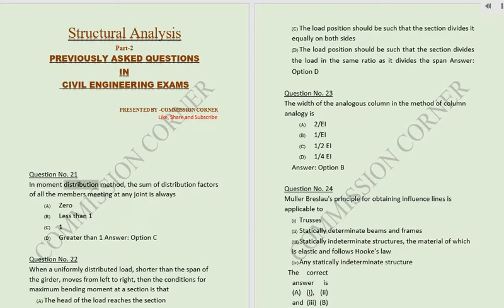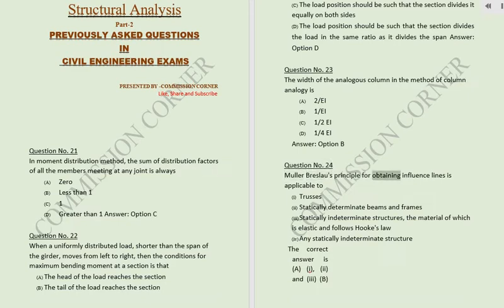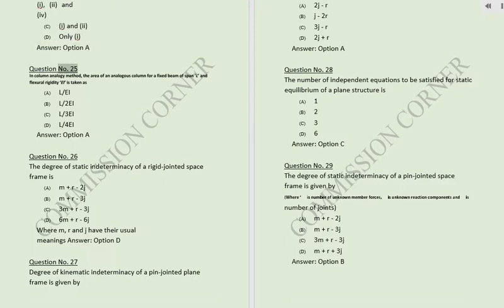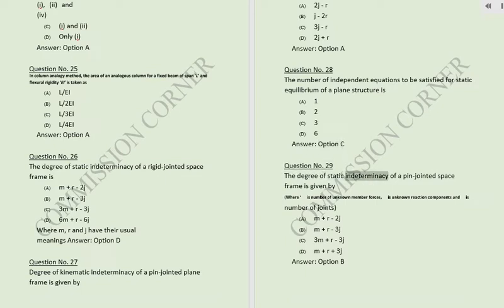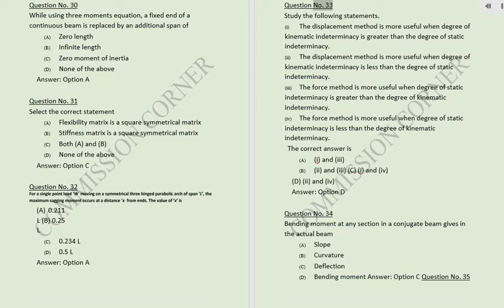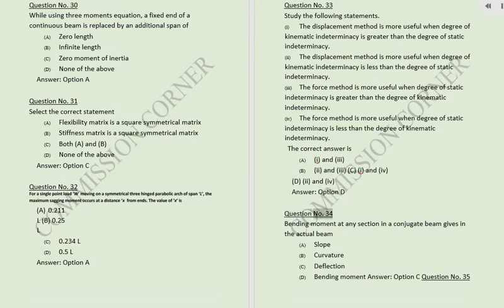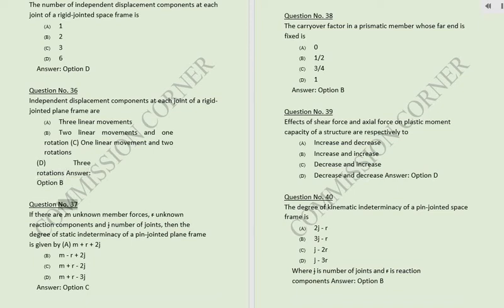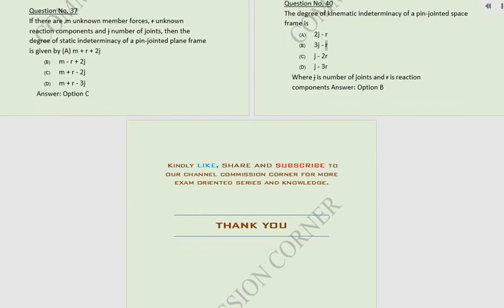STRUCTURAL ANALYSIS SERIES OF PREVIOUSLY ASKED QUESTIONS IN SSC,RRB,UPSC AND OTHER CIVILEXAM PART-2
in this series of exam oriented series we'll share all the recently asked questions from branch civil engineering subject structure analysis in exams like ssc, upsc ese, state exams and other pcs exams.

no clickbait all usefull content is hared in this channel
regards,
commission corner